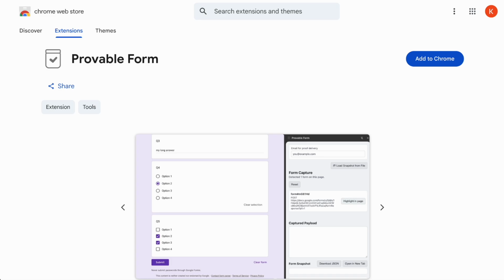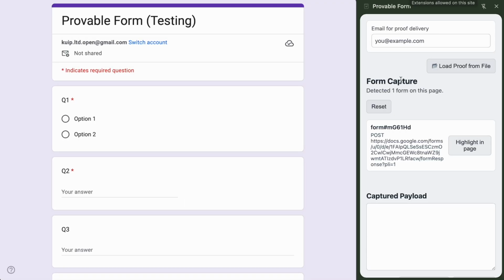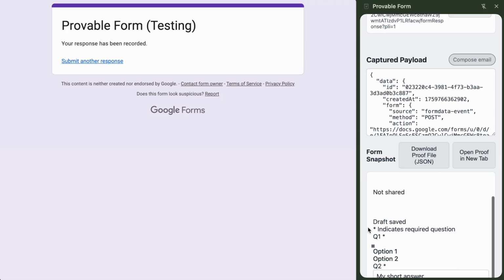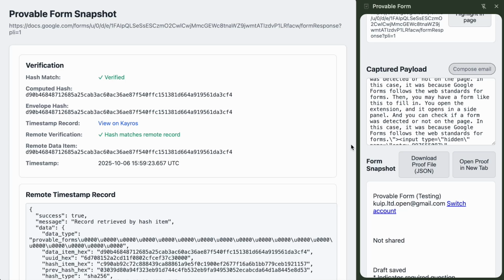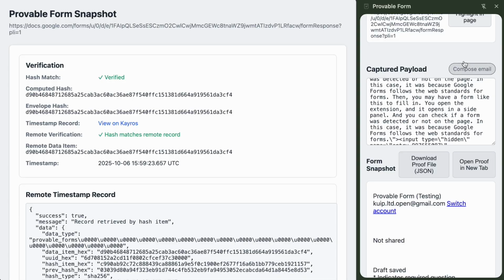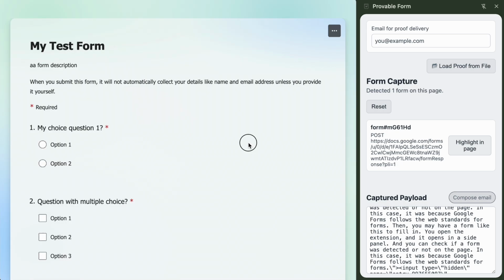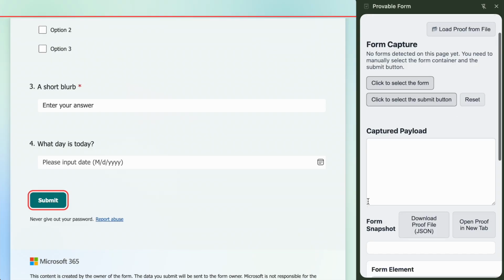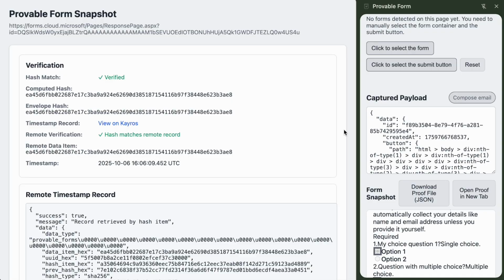Provable Form Browser Extension for Chrome (verifiable, tamper-evident online form submissions)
Capture and timestamp proof of every form you submit online.

Record proof that you submitted an online form. This extension makes a snapshot of the form right before submission and creates a cryptographic proof that is timestamped. All your information remains private, and you can download it from the extension's side panel, in a .json file that can be viewed with the extension at any time. You must download this file if you want to save your proof!